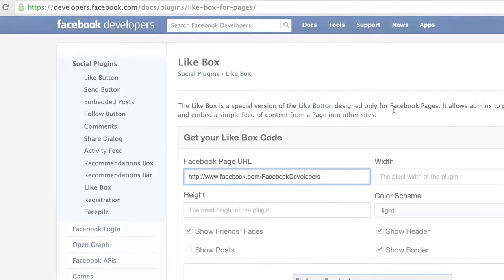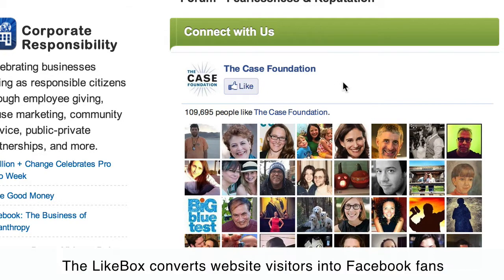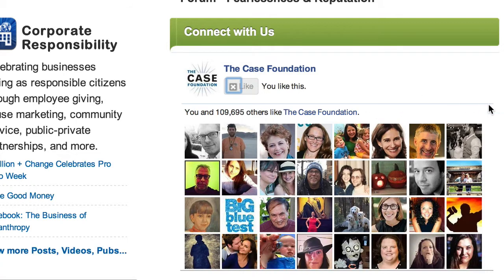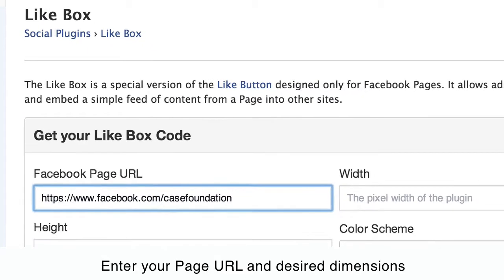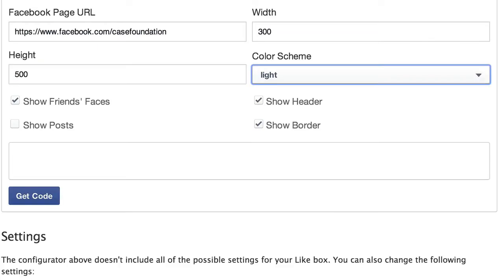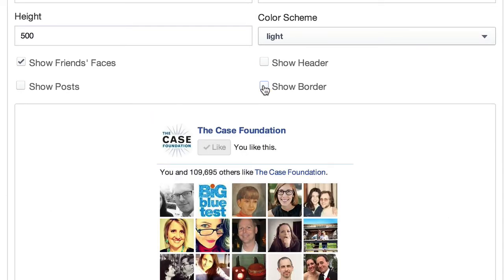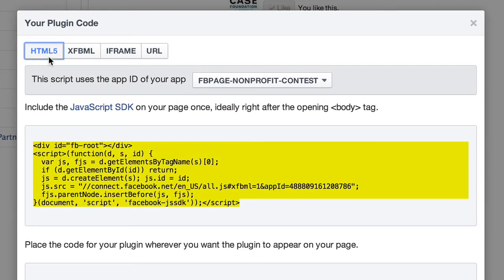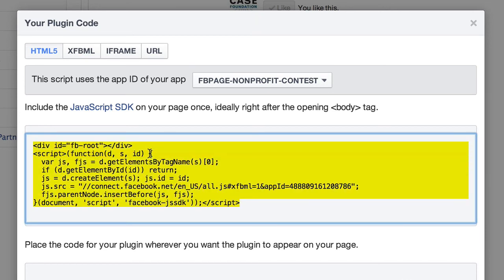Why Your Website Needs a Facebook LikeBox and How to Add One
If you have a plain old button on your website that links to your Facebook page, you need to watch this video. Buttons and links from your website no matter where they are placed will not convert hundred percent of the people that intend to become fans. A certain percentage of people that click on those links never end up becoming a fan because they get distracted with friend requests and notifications in your newsfeed when they do visit Facebook. I like box solves this problem by converting hundred percent of the people that click on the like button on within the light box. They never leave your website at all. The second reason why I like box is way better than a plain old button is that the likes box displays the friends of your website visitors, we enforce think that social proof that is so important these days.

The third reason why like boxes better than a button is because you can measure it. Within you likes report in Facebook insights, you can view how many people have liked your page from you like box on your website.